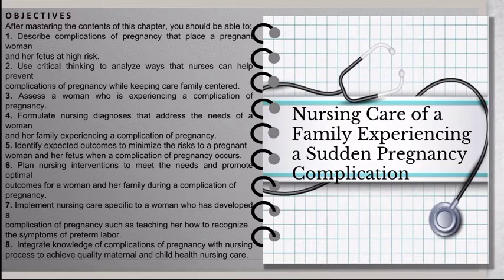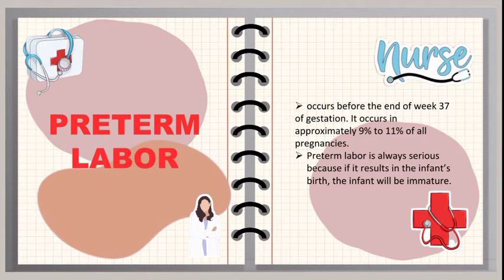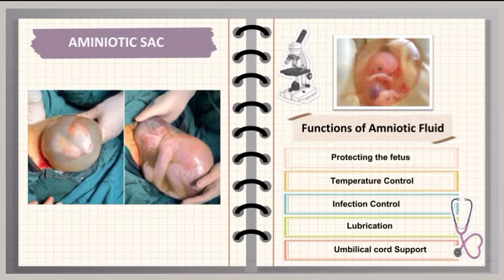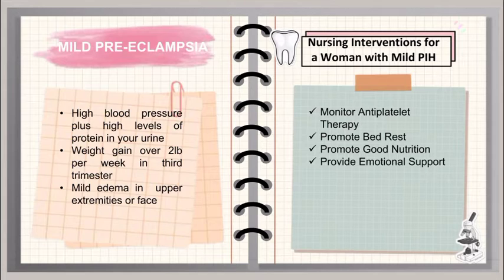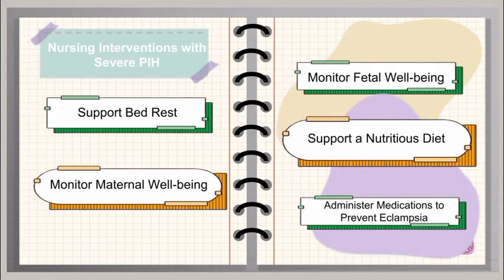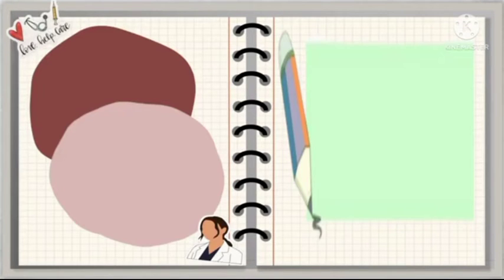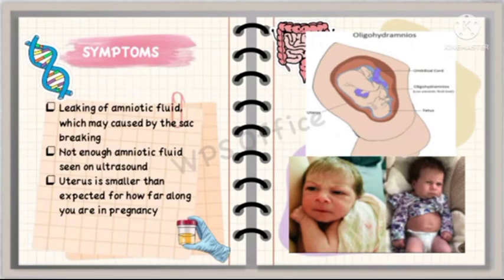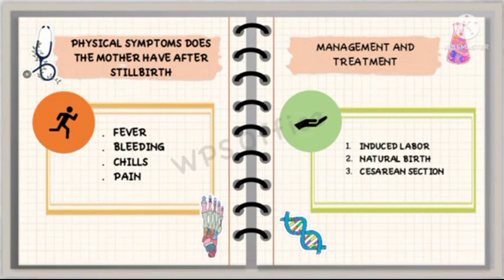High-Risk Pregnancy: A Woman Who Develops A Complication of Pregnancy